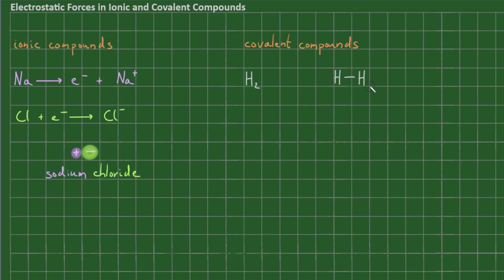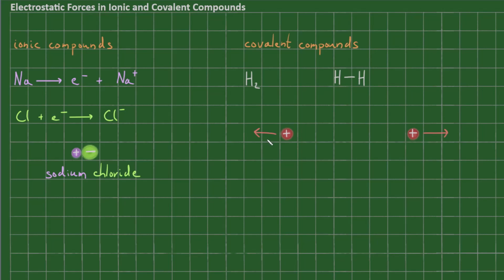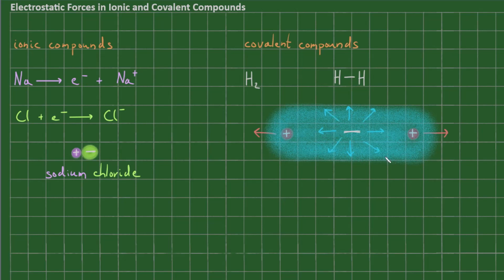02 Electrostatic Force within Ionic and Covalent Compounds